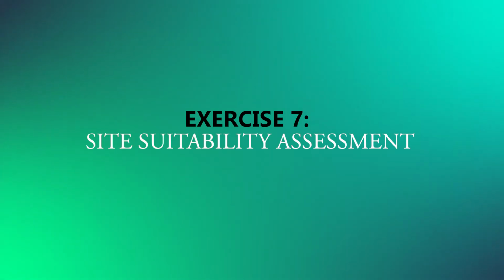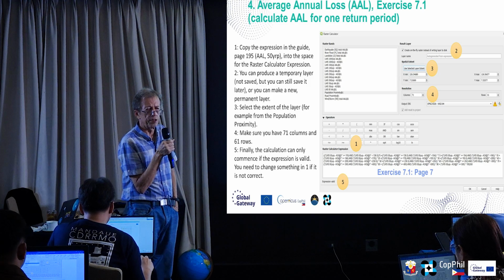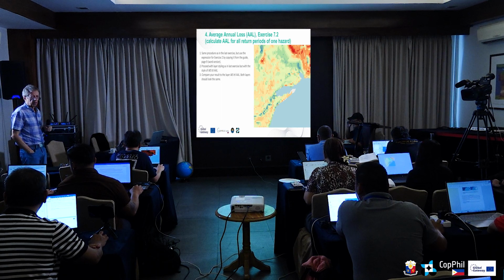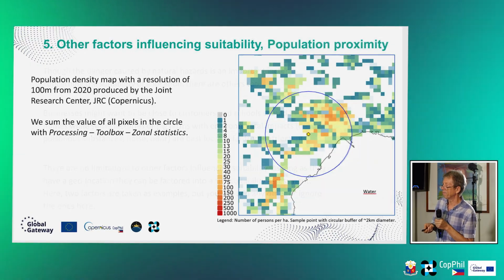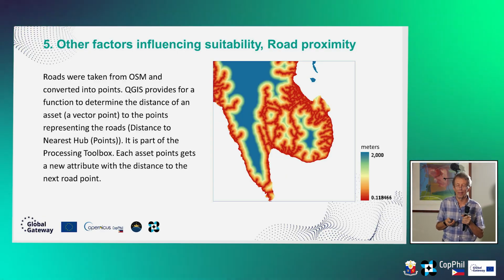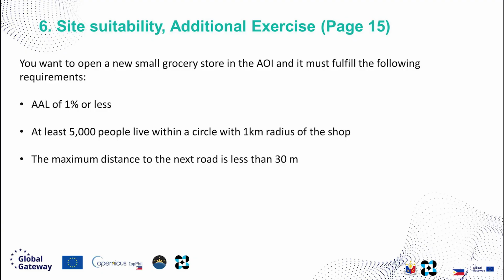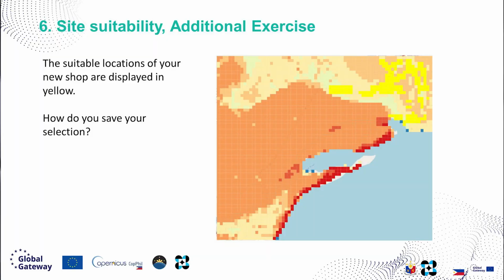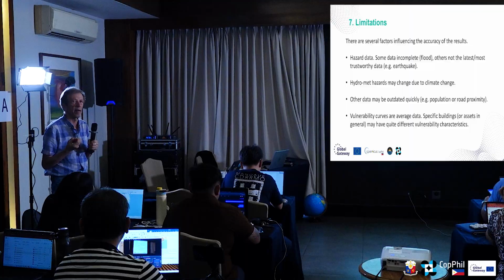CopPhil Exercise 7: Site Suitability Assessment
CopPhil Digital Campus - Day Four
Exercise 7: Site Suitability Assessment